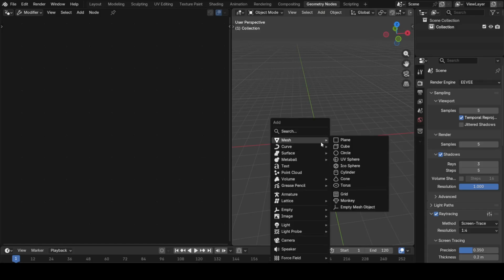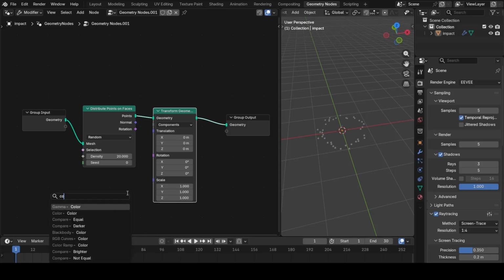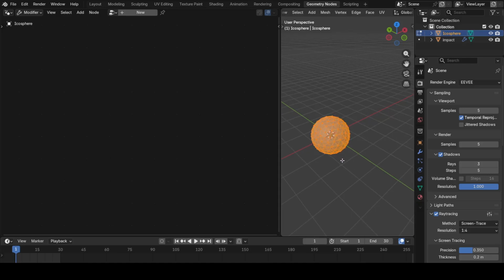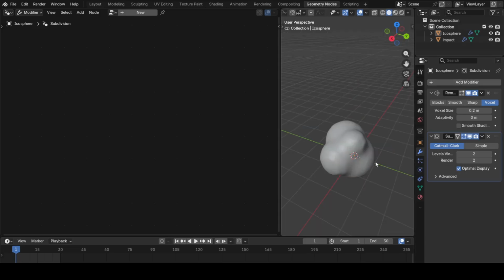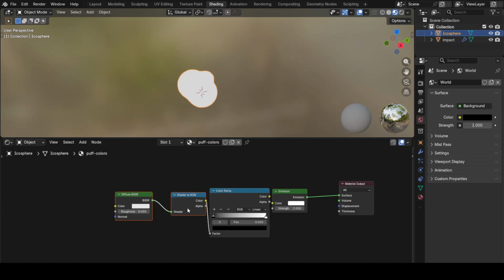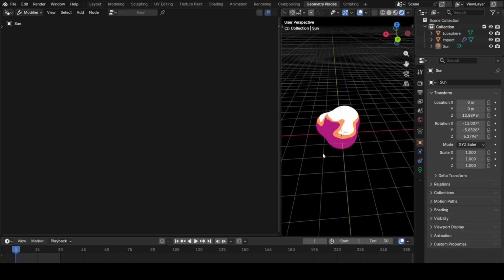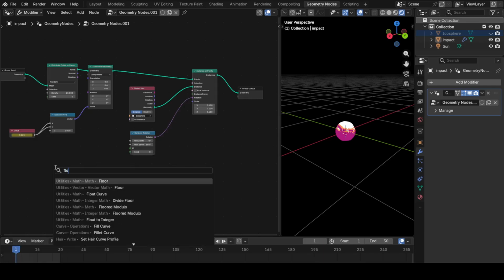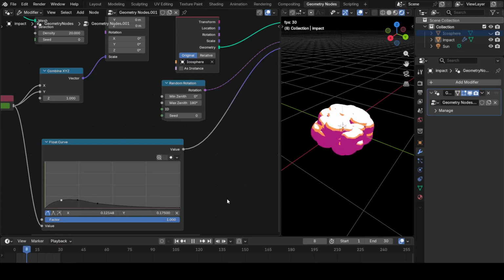Stylized Ground Impact FX | Geometry Nodes Tutorial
In this video, you will learn to make a ground impact FX with Geometry Nodes and Shader Editor in Blender 5.1